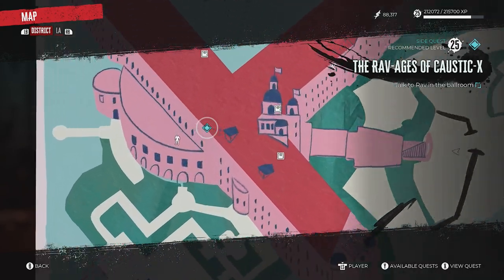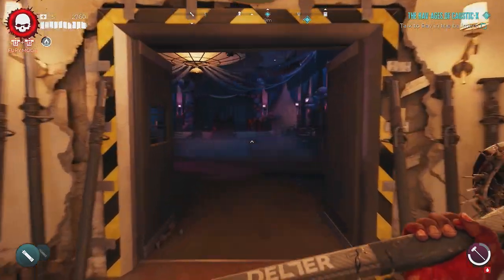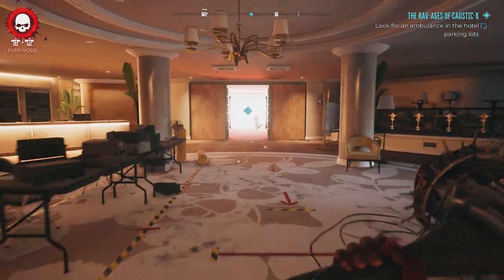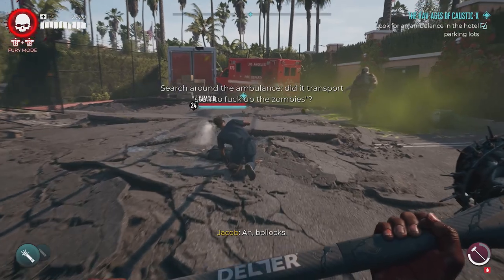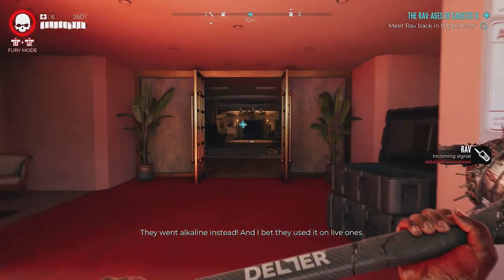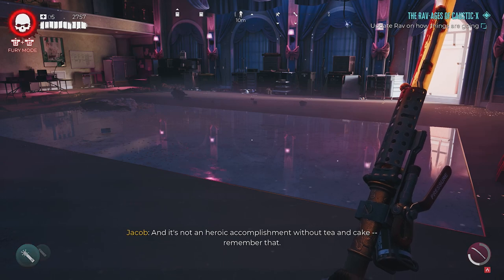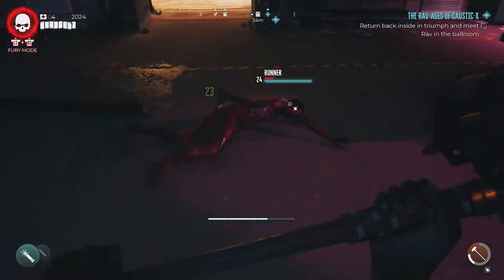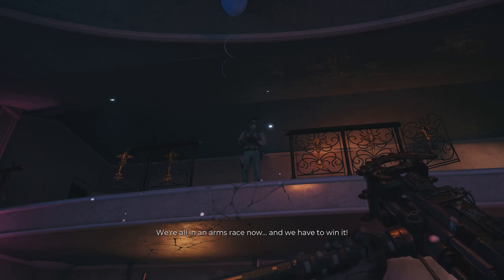Dead Island 2: The Rav-Ages Of Caustic-X Side Quest Guide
Here we have the Dead Island 2 The Rav-Ages Of Caustic-X side quest guide which will help you free Rav from the Halperin Hotel learning about Caustic-X in the process.